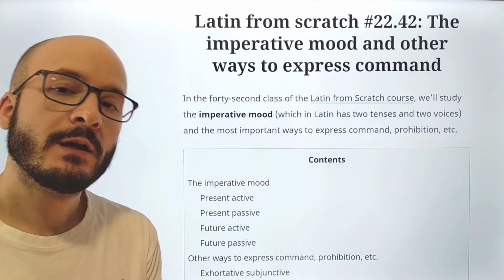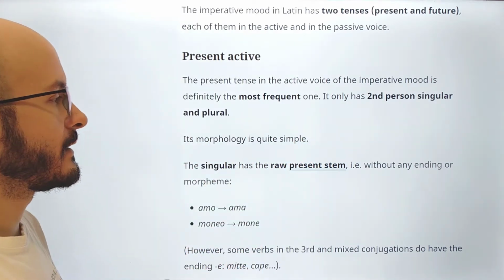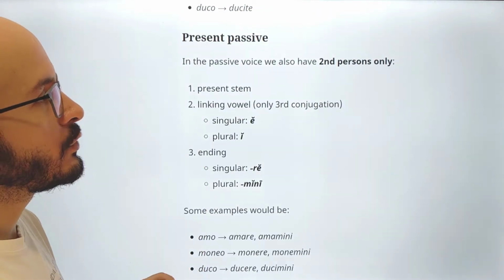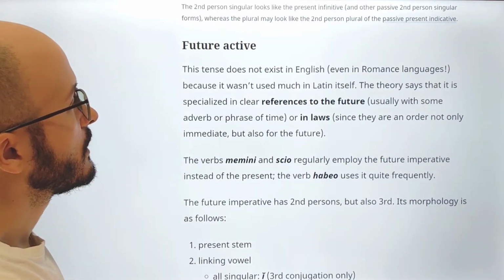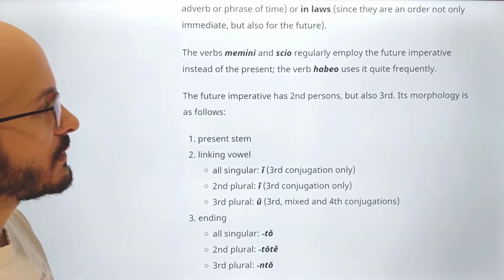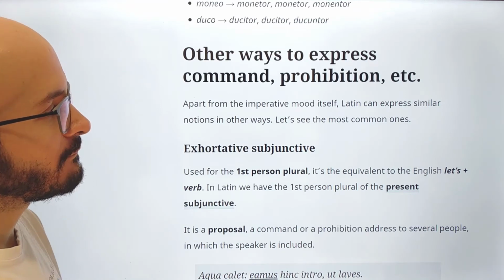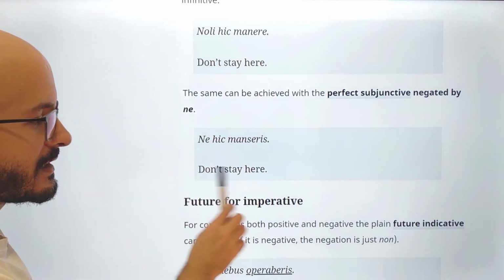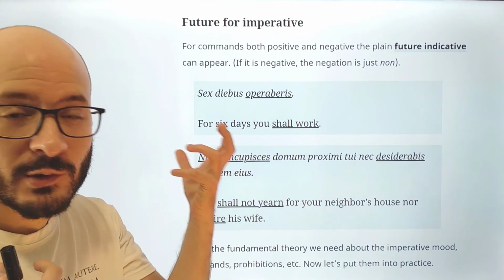IMPERATIVE mood 🦅 order, command, prohibition...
In the forty-second class of the Latin from Scratch course, we’ll study the imperative mood (which in Latin has two tenses and two voices) and the most important ways to express command, prohibition, etc. 🔴 FULL COURSE